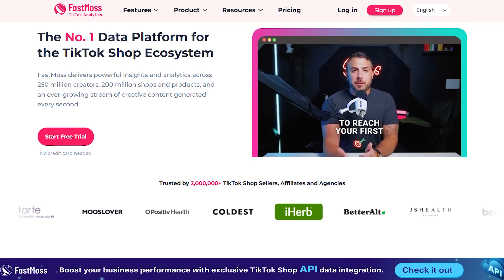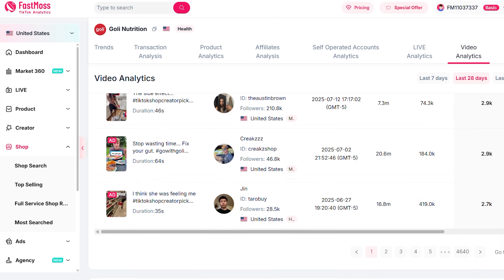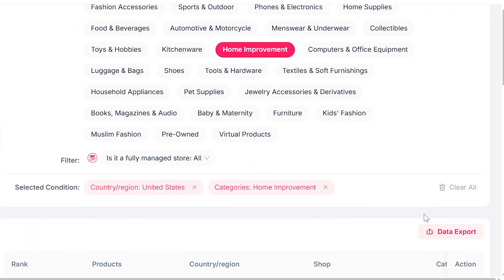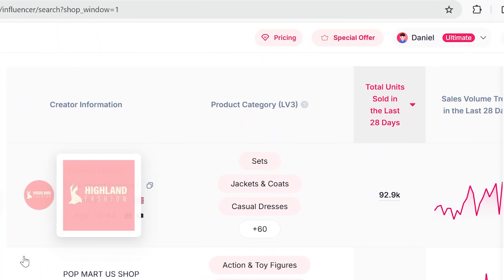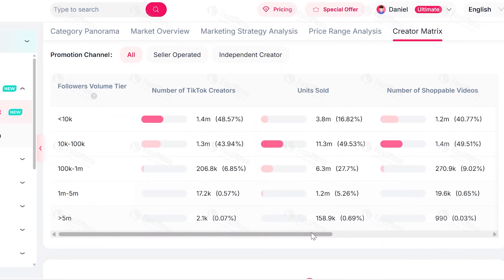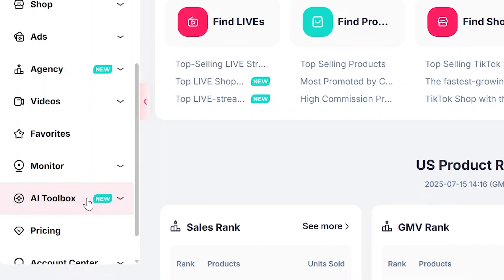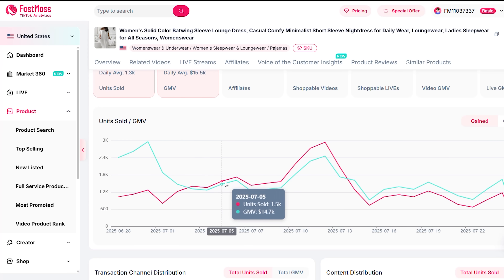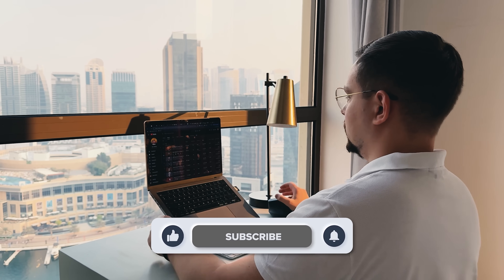FastMoss Review - 2025 | The BEST TikTok Shop Analytics Tool You’re Not Using (Yet)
Thinking of launching your first TikTok Shop or scaling your sales? This FastMoss Review dives into how to use TikTok Analytics and TikTok Shop Analytics to uncover trending products, analyze competitors, and grow smarter. Learn how FastMoss helps sellers and creators make data-driven decisions for real results. Perfect for TikTok entrepreneurs ready to stop guessing and start growing.

⏱️CHAPTERS:
0:00 FastMoss Review
0:45 What It Is
1:18 How to Use FastMoss
4:21 Who It’s For
4:45 Is FastMoss Worth It?